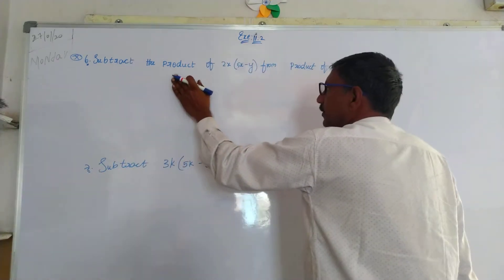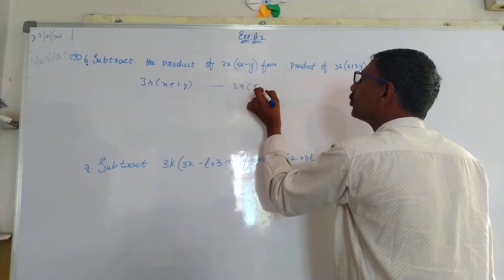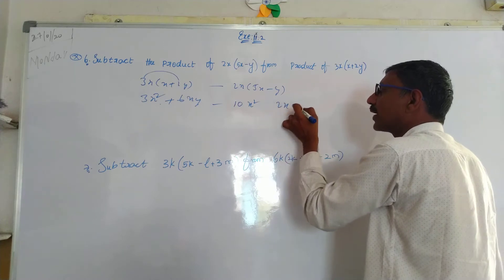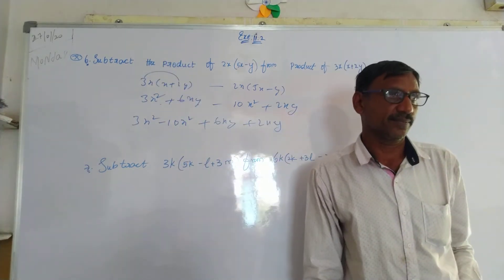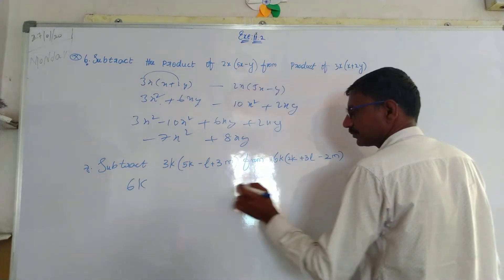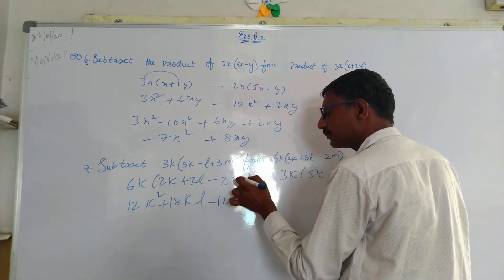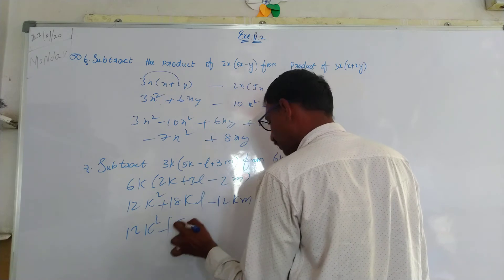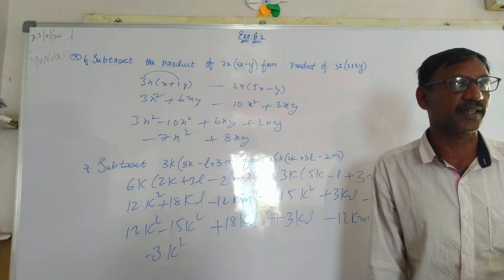class 8 Algebraic Expressions explained in Telugu Exercise - 11.2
Subtract the product of 2x(5x−y) from product of 3x(x+2y)